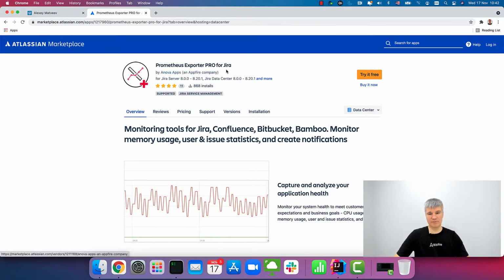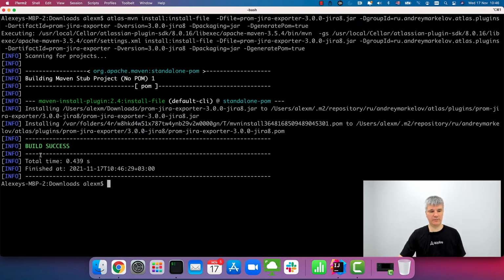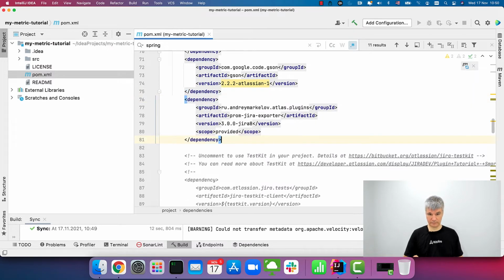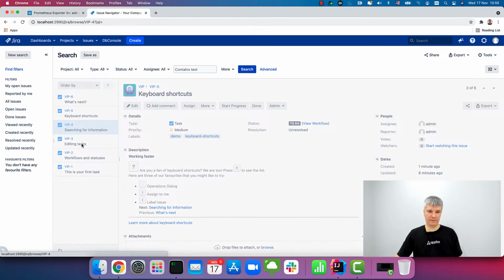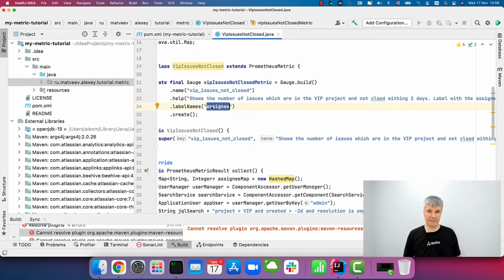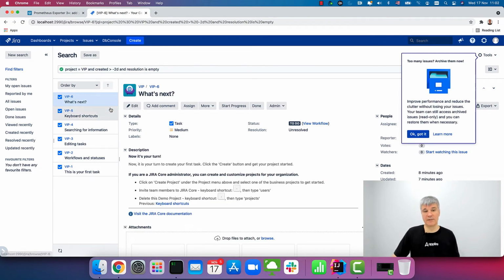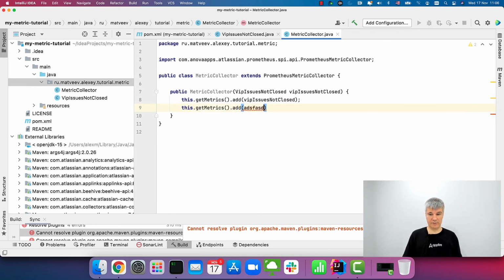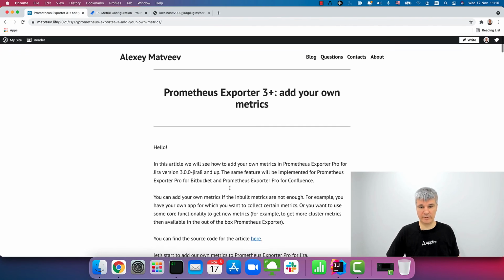Prometheus Exporter Pro for Jira: add your own metrics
In this video I will show you how you can add you own metric to Prometheus Exporter Pro for Jira version 3.0.0-jira8 and up.